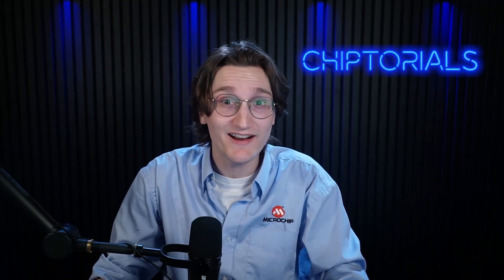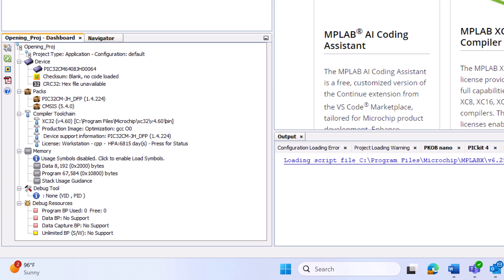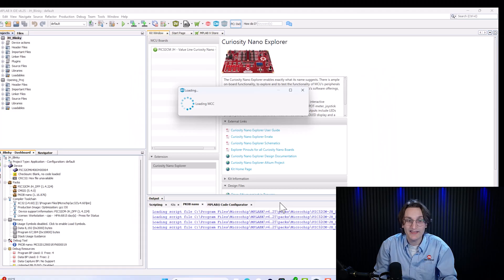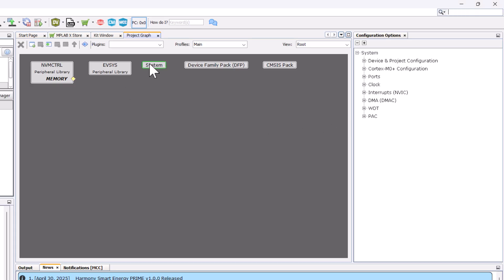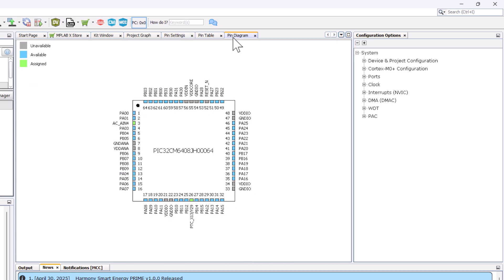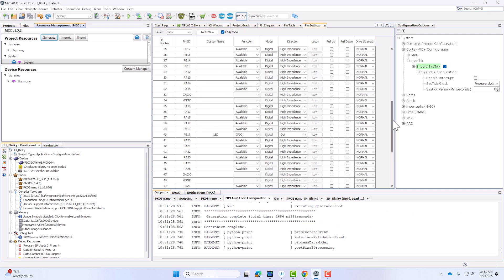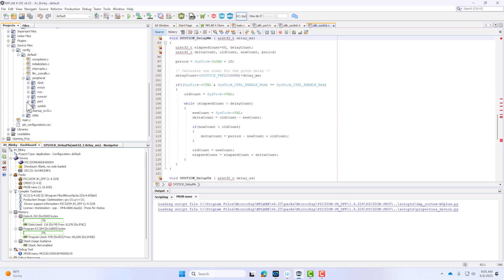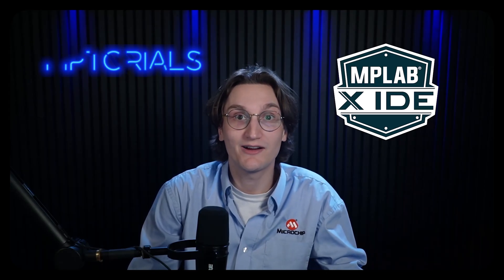Getting Started: WHERE IS EVERYTHING??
Feeling lost in the MPLAB X IDE? Don't worry, we've all been there! This step-by-step tutorial is part of our new "Getting Started" video series for Cortex M0 based microcontrollers. It's a developer's perfect starting point for mastering Microchip's powerful development environment and bringing your embedded projects to life. Join us as we guide you through creating your very first project from scratch. We'll be using the PIC32CM JH00 Cortex M0 microcontroller on a Curiosity Nano board to show you the essentials. You will learn how to navigate the workspace, create a new project, configure pins using the MPLAB Code Configurator (MCC), and write the C code to blink an LED. This video is part of our "Getting Started" series for Cortex M0 based microcontrollers.

CONTENT:

0:42 What is an IDE
1:10 Navigating MPLAB X
3:08 Exploring MCC
5:50 Project Resources
6:45 Project Demo
9:46 More Resources